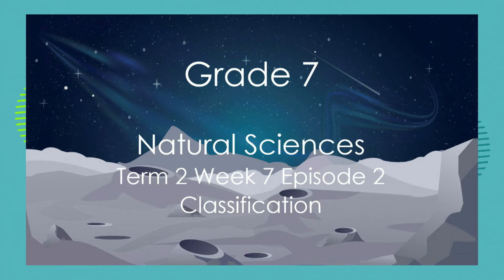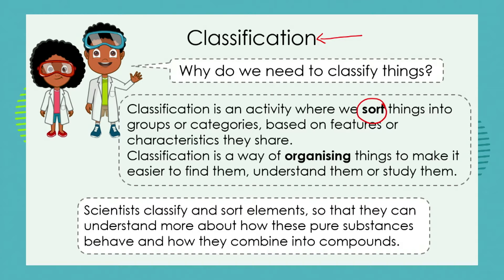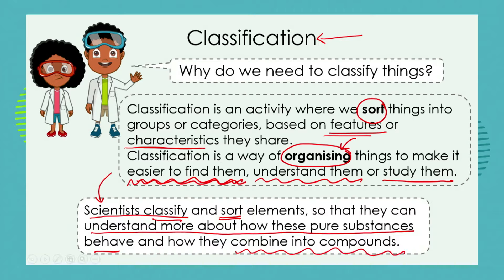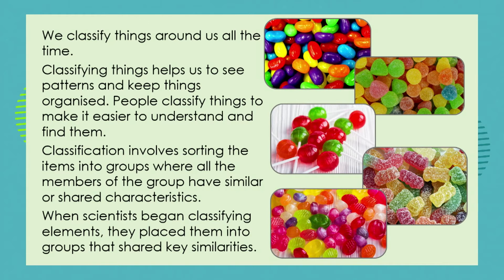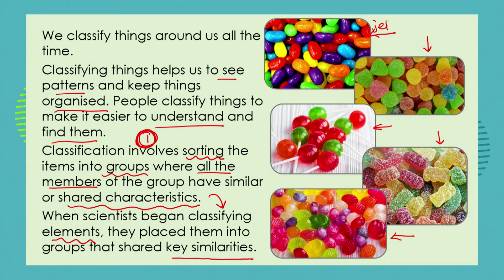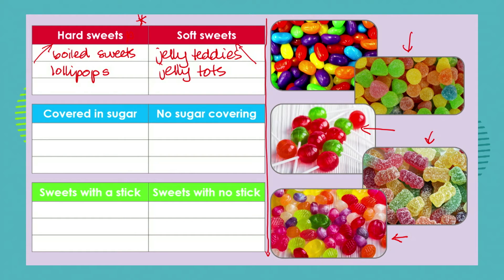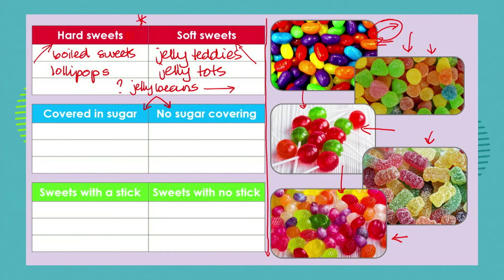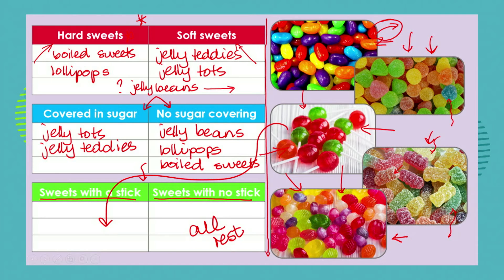Grade 7: Natural Science: Episode 32: Term 2: Periodic Table: Why do we classify things?